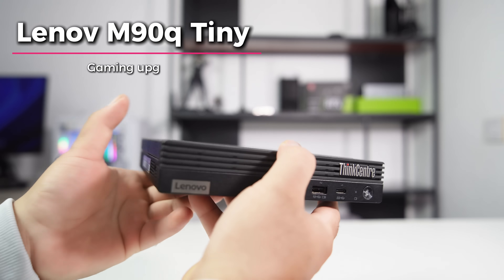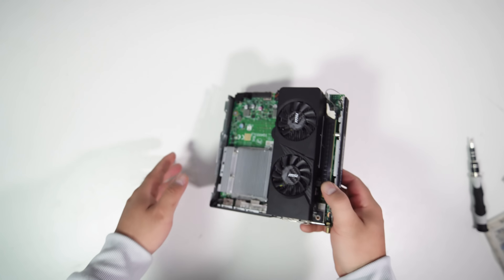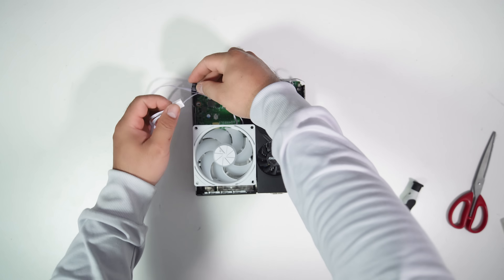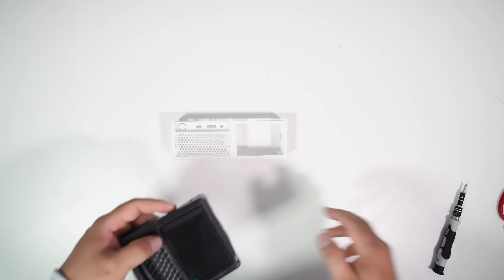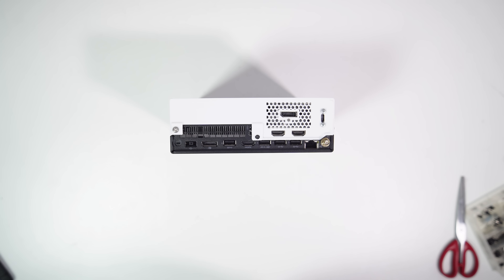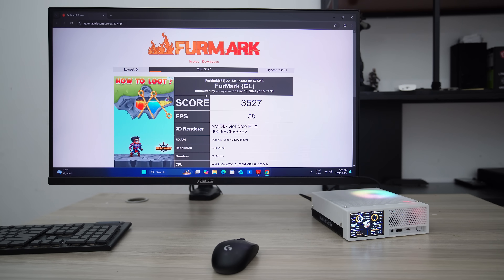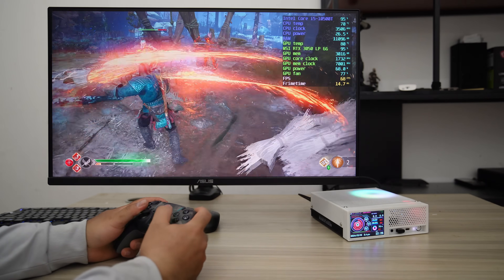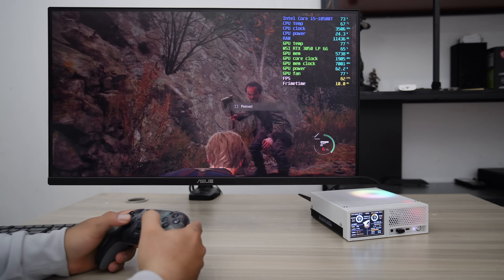Lenovo M90q 3D Case Mod: Epic RGB Fan, Stunning 3.5in LCD + RTX 3050 LP, CPU Fan Noise Fixed!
In this video, I transform a Lenovo M90q gen1 tiny PC into a customized powerhouse! Watch as I design and 3D print a case, install a 3.5-inch LCD screen, add RGB fans, and fit the RTX 3050 low profile GPU.

Stuff used:
- Lenovo ThinkCentre M90q
- Lenovo Tiny 6 PCIe Riser Lenovo Tiny 6 PCIe Riser
- Crucial P3 Plus 1TB M.2 PCIe 4.0 SSD
- XFX RX6400
- Lenovo 300W AC adapter
- Lenovo 230W AC adapter
- MSI RTX 3050 LP 6G
- Samsung 970 EVO 2TB
- 92mm ARGB fan
- USB C female to male cable
- 3.5in LCD screen
- ARGB controller device
- Creality Ender 3 V3 Plus 3D Printer
- M3x5x5 Female threaded insert nut
- M3 Screws

0:00 Introduction
1:28 Installing MSI RTX 3050 LP
2:44 Installing 2TB M.2 SSD
3:03 Install ARGB fan
4:58 3D case design and print
6:13 Installing 3.5in LCD screen
7:40 Installing 3D case
8:22 AC adapter chosen.
9:40 CPU and GPU stress test
10:31 Initializing a new SSD in Windows 11
11:00 Gameplay

Description
In this video, I walk you through my custom PC build project. Starting with designing the 3D case model using SketchUp, I detail the process of printing it with PETG filament on a Creality Ender3 V3 Plus. The case is divided into three parts: the front bezel, top cover, and GPU back I/O, tailored to fit the MSI RTX 3050 LP. I then cover the installation and setup of the components, including managing cables and installing the Samsung Evo 970 2TB SSD. The video also highlights the effective cooling solutions implemented to ensure optimal performance. Watch as I bring this project to life using creativity, resourcefulness, and the equipment I had on hand.